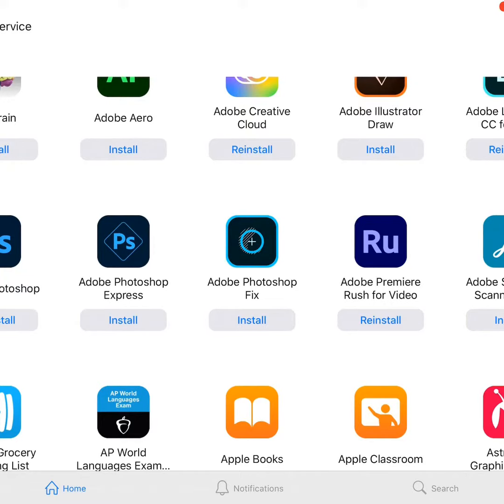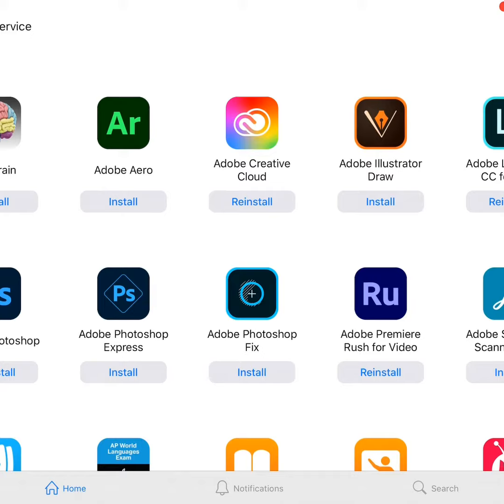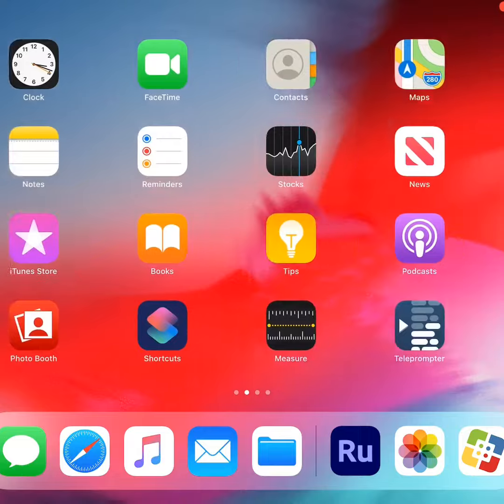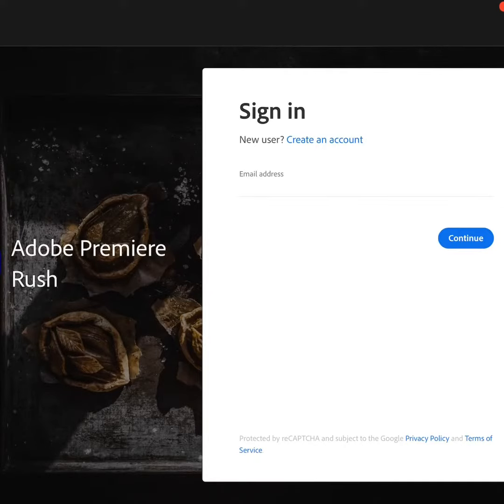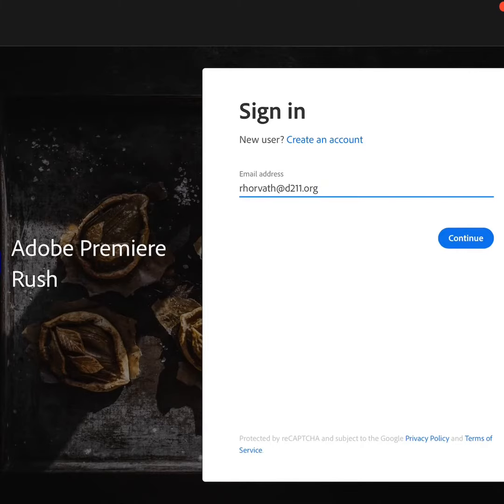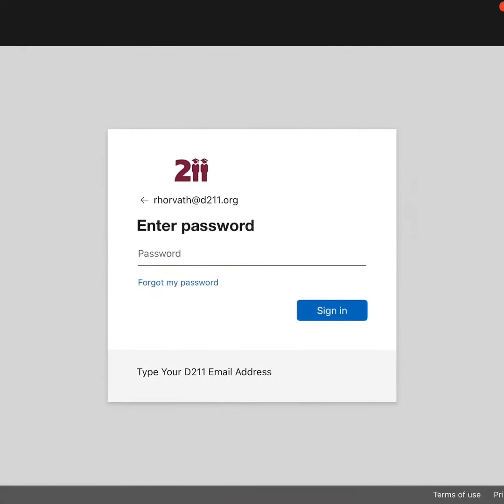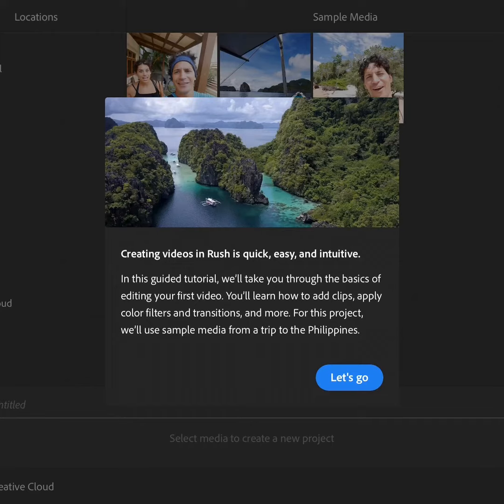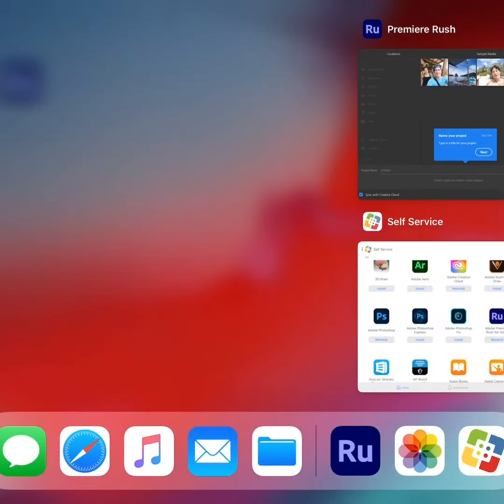Installing Adobe Products on your iPad